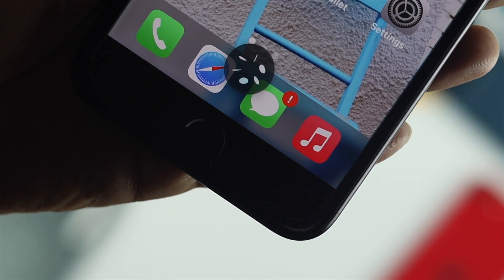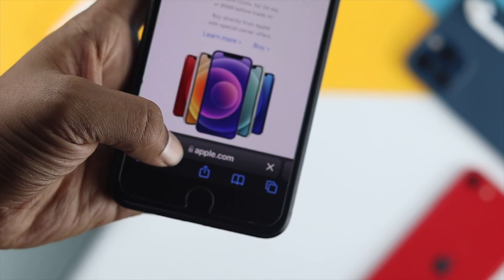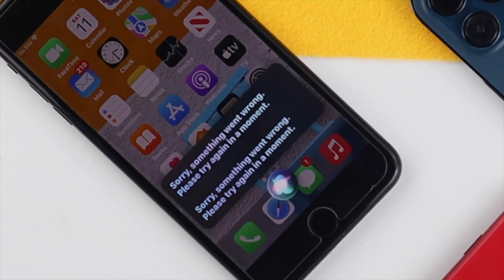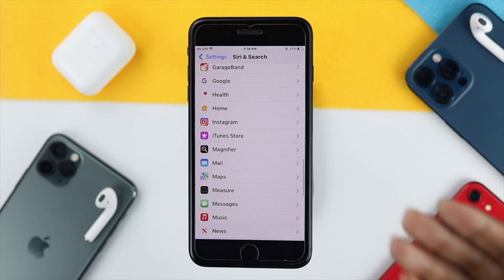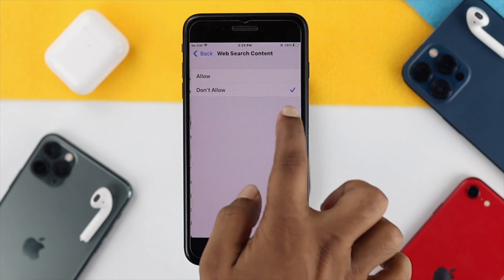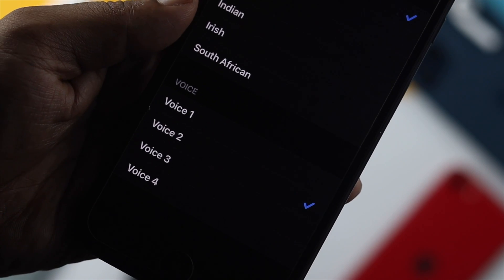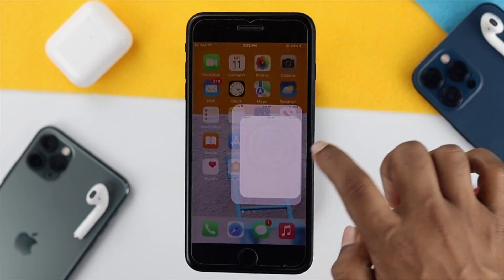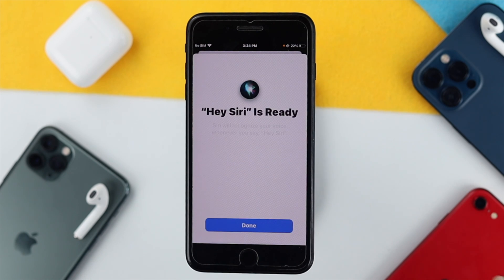iPhone 7/7 Plus: Siri Not Responding? [Fixed on iOS 15]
Siri is not working on your iPhone 7/7 Plus, especially after iOS 15 update? Follow the tips in this video to get Siri working on iPhone 7/7Plus (iOS 15) again.

0:00 What this video is about
0:36 Check Internet connection
1:01 Restart Internet
1:20 Turn on Siri for a specific application
2:04 Turn off Restrictions
2:55 Change Siri Settings
3:59 Delete Siri history and restart Siri